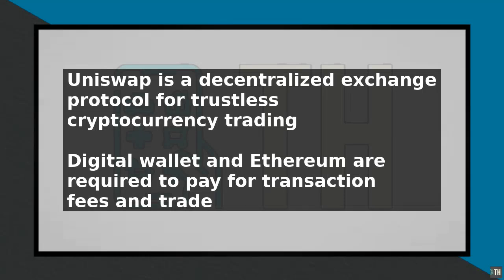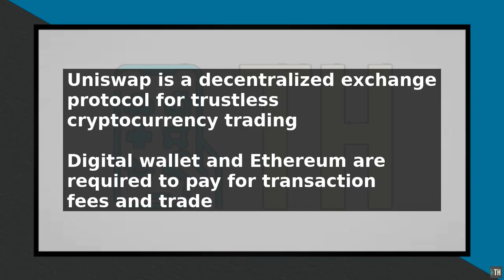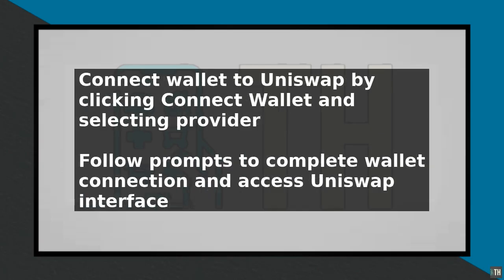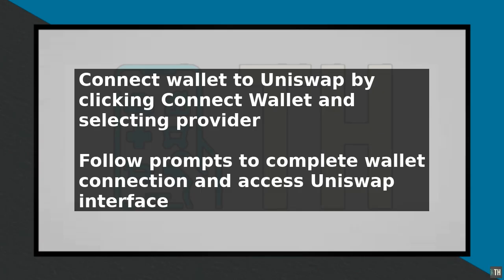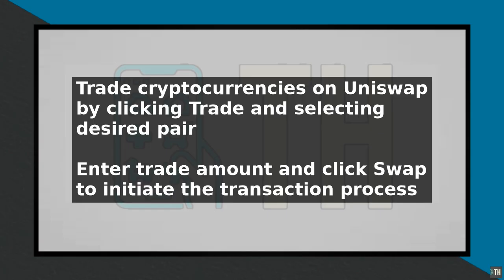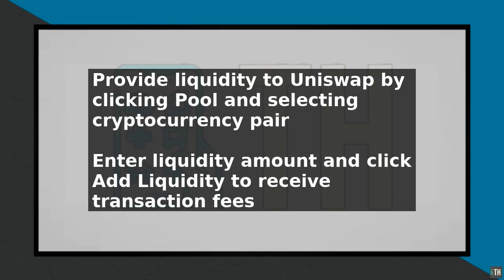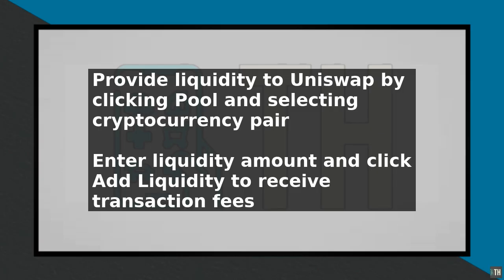How To Get Money On Uniswap (2025)